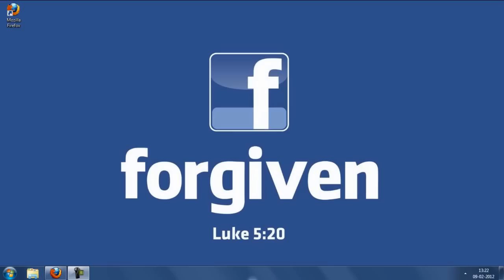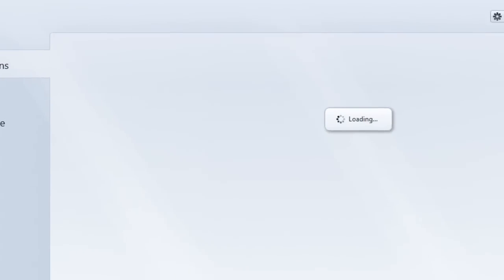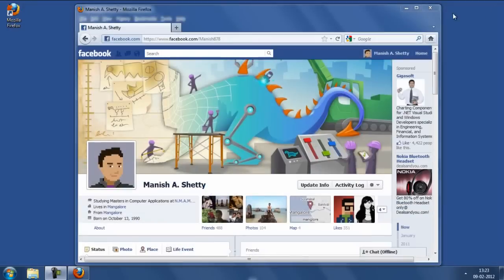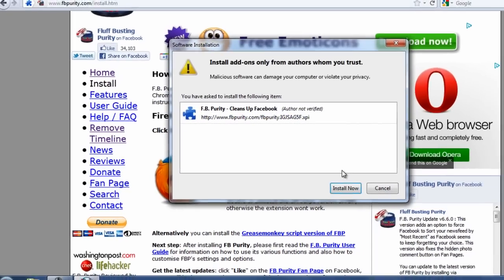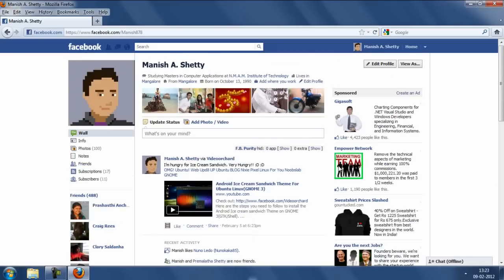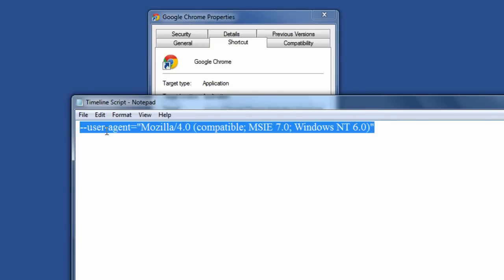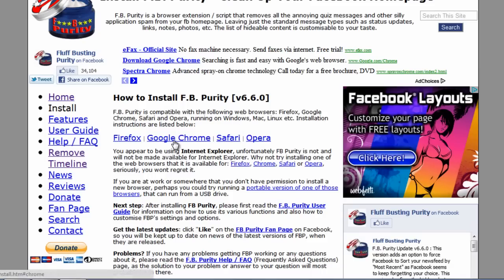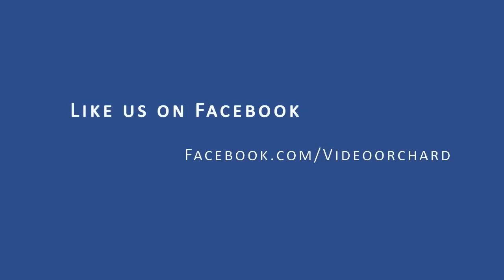How to Disable Facebook Timeline [EASY] [2012]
If you want to Disable or Deactivate Facebook Timeline,just follow the following steps and Disable Facebook Timeline.

Disable Facebook Timeline in Mozilla Firefox Browser

1.First open your Firefox Browser and goto TOOLS then Go to Add-ons.

2.Now on the left hand side click on "Get Add-ons" and then search "User Agent Switcher" in top search bar.

3.Install this Add-on(user agent switcher).

4.Once Add-on is installed,Restart your Firefox Browser.

5.Goto and Install F.B.Purity Extension

6.Goto TOOLS and click on Default User Agent Switcher Button and then select Internet Explorer 7.

7.Now Login to Facebook and you will see the Facebook Timeline Disabled or Deactivated

Note:
If you want to revert or undo the changes simply goto TOOLS, click add-ons,goto Extensions,user agent switcher to disable!!

Disable Facebook Timeline in Google Chrome Browser

1.Before Opening the Chrome browser Right click on the chrome icon and choose Properties.

2.Now Look for the Target box and add the following code after "chrome.exe". (leave space after chrome.exe)

--user-agent="Mozilla/4.0 (compatible; MSIE 7.0; Windows NT 6.0)"

(Windows Xp users)
--user-agent="Mozilla/4.0 (compatible; MSIE 7.0; Windows NT 5.1)"

3.Now click "Apply" and then "Ok".

4.Goto ,Choose Google chrome and Install F.B.Purity Extension

5. Restart Google Chrome and log-in to your Facebook account and the old profile should be there.

Note:
If you want your timeline feature again then right click on chrome before opening - goto properties, Look for the target box and remove the code after chrome.exe, click apply then ok.